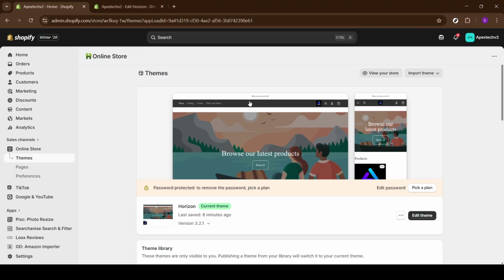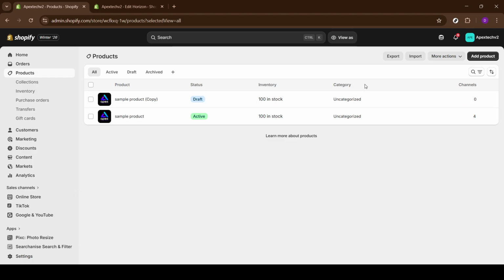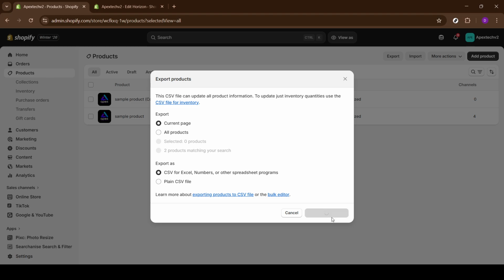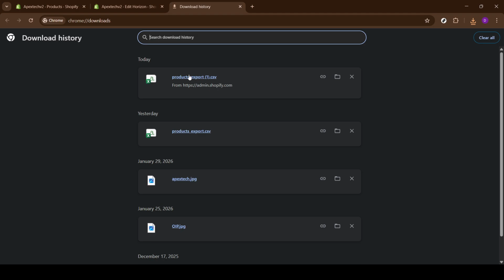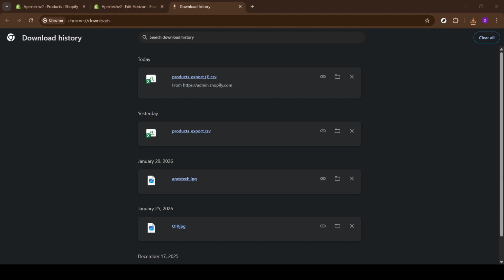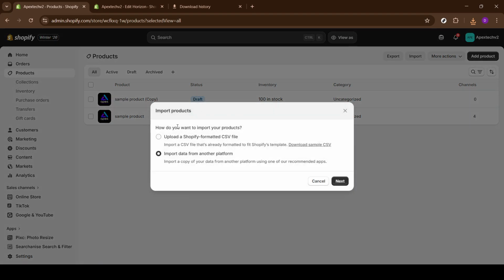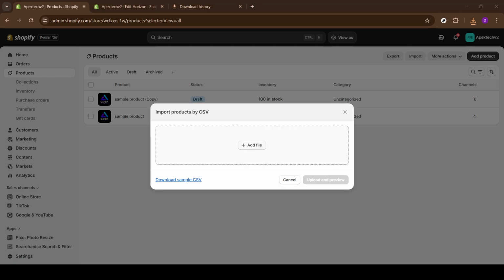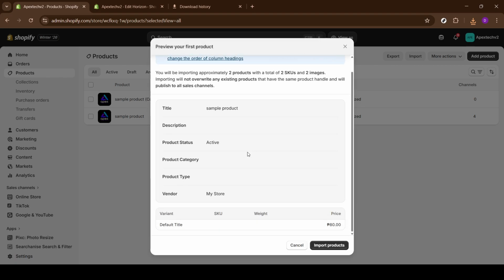How to Export and Import Shopify Products in Bulk Using a CSV File (2026 Tutorial)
Want to save time managing your Shopify store inventory? In this 2026 tutorial, you’ll learn how to export and import products in bulk using CSV files, making it easier to update, backup, or migrate your products efficiently.

In this video, you’ll learn how to:
✅ Export your Shopify products into a CSV file
✅ Edit product details in bulk using the CSV file
✅ Import updated products back into Shopify
✅ Avoid common CSV formatting mistakes
✅ Manage large inventories efficiently

By following this step-by-step guide, you’ll be able to handle Shopify product updates in bulk, saving time and ensuring accuracy in your store’s catalog.